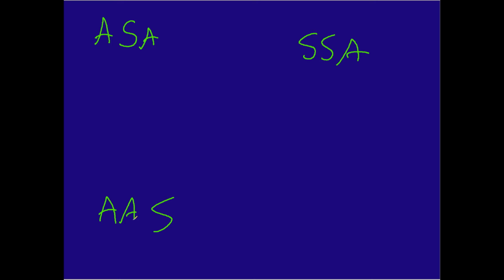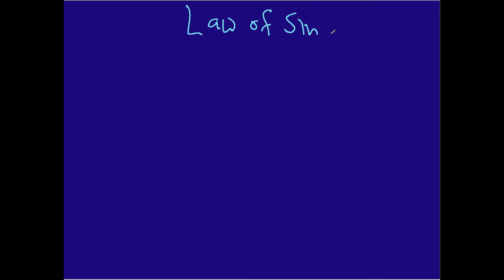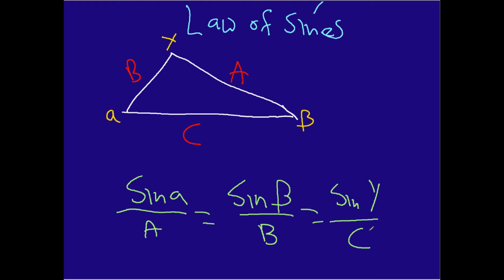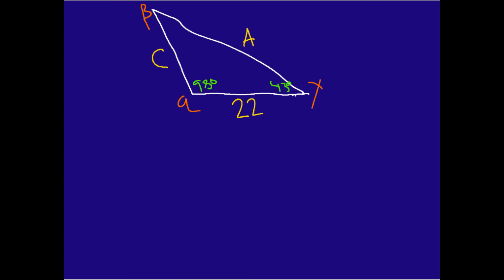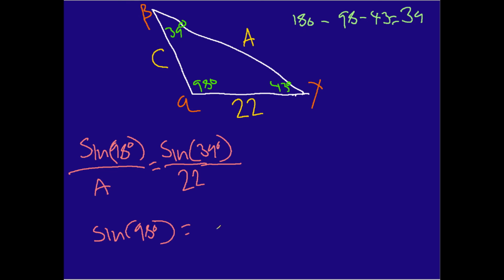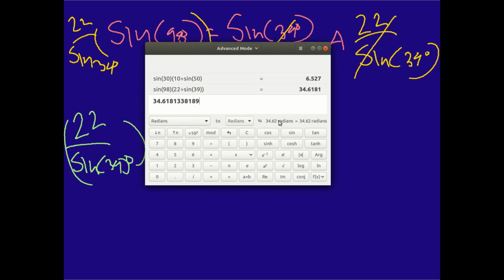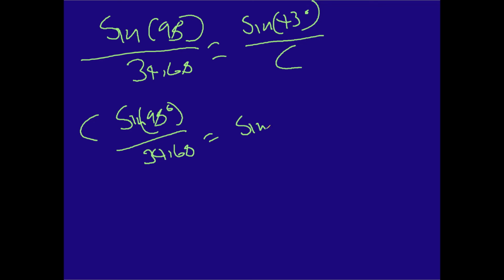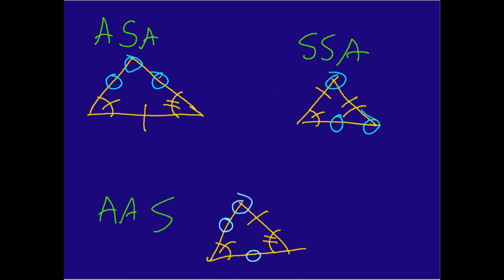Law of Sines AAS